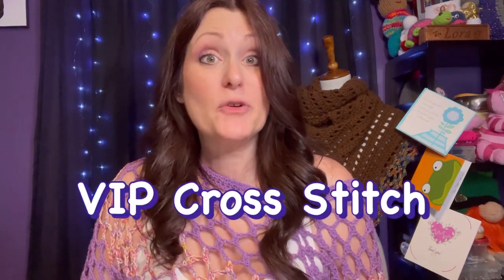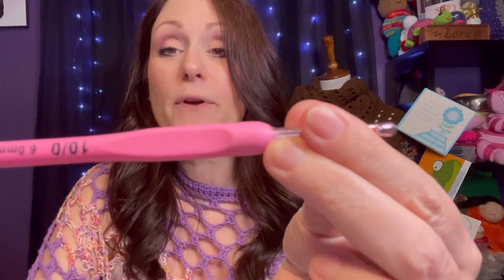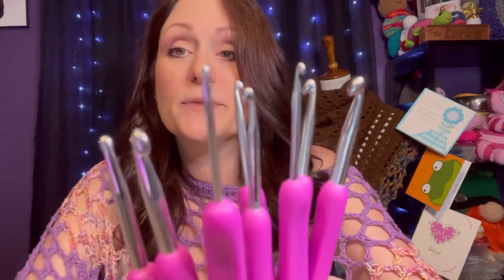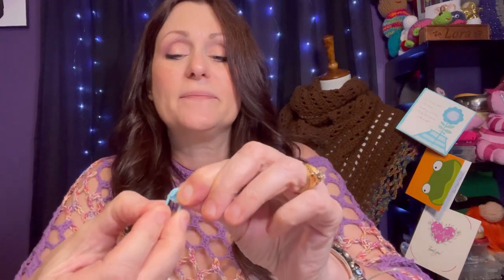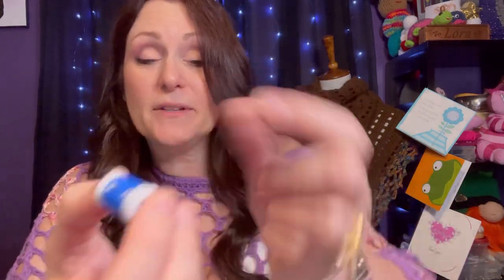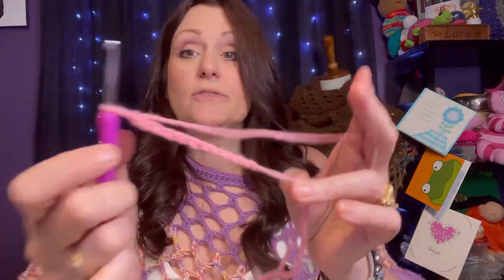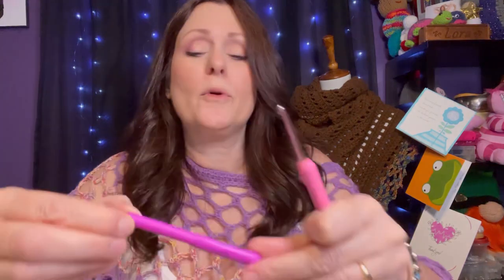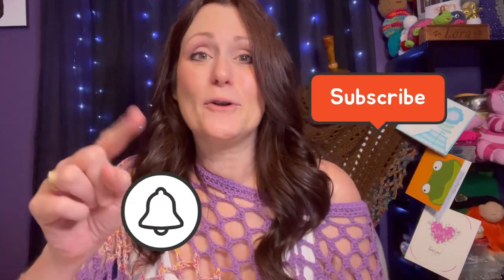CROCHET HOOKS REVIEW | Reviewing Crochet Hooks from VIP Cross Stitch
💰SUPER CHATS
💰SUPER STICKERS
💰SUPER THANKS
💖GIFT MEMBERSHIPS

~Lora

💌 HAPPY MAIL 📬
Crojo Corner
9200 Thiel St

8 pc. Pom Pom Maker Set

Embroidery Scissors

Thread Magic

Knit Blockers